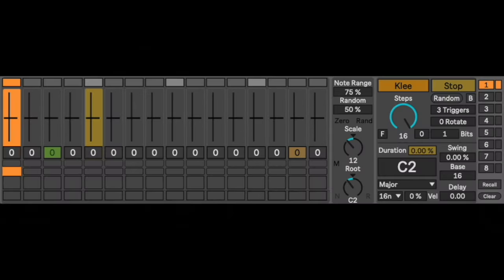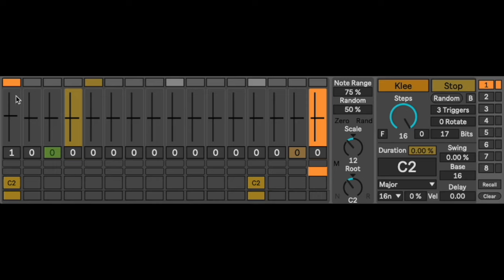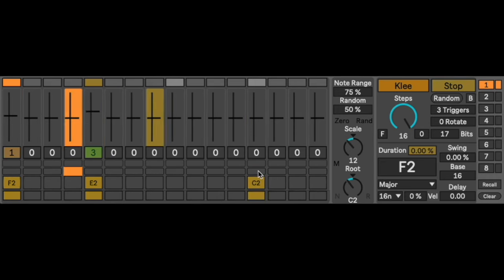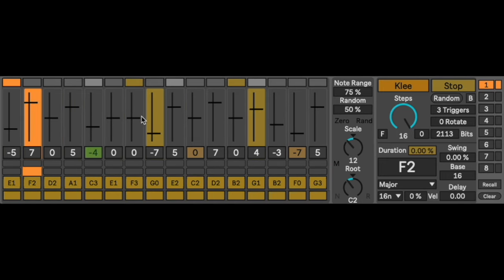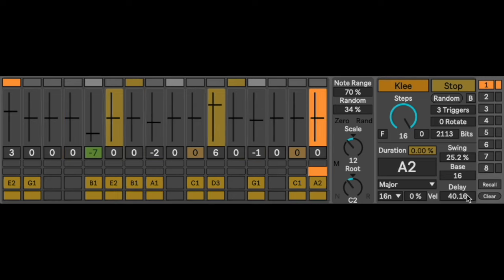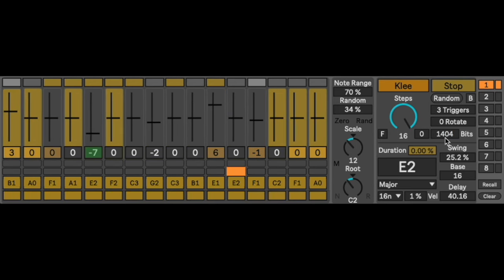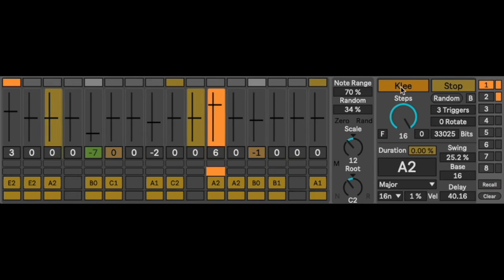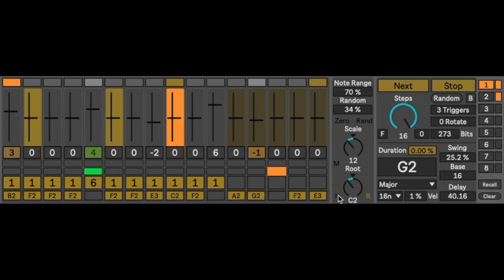The Sequencer That Adds Notes Together - KleeNext Full Walkthrough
Complete KleeNext walkthrough with creator Bradley Schirmer from White Horse. Learn how this binary bit-based MIDI sequencer adds notes together to create evolving Euro Rack-style melodies in Ableton Live.

In this comprehensive tutorial, Bradley walks you through every feature of KleeNext—from basic bit triggering to advanced ratcheting patterns in Next mode. You'll learn the unique concept behind KleeNext: instead of programming notes step-by-step, you select which of 16 bits are active, and KleeNext sums the corresponding slider values to generate MIDI notes. Changing which bits are active transforms your entire melody without touching individual notes.

Bradley demonstrates both muting systems—note mutes that create cascading pitch changes and master mutes for simple rhythmic control. You'll see the Drunk Walk feature for controlled randomness, understand how the binary bits system works for pattern recall, and explore Next mode's ratcheting capabilities with multiple trigger patterns per step.

This is the third sequencer in White Horse's trilogy alongside Cosplay and SitannSpin, bringing modular Euro Rack gate sequencing concepts directly into your Ableton Live workflow. Perfect for producers seeking generative melodic inspiration and live performers wanting unpredictable yet musical sequences.

0:00 - Introduction
0:10 - What is KleeNext
0:30 - Making Notes
1:15 - Adding Bits
2:30 - Muting Notes to other Notes
4:00 - Master Mutes
5:10 - Controls for random generating melodies
6:00 - Variable duration control
6:55 - Swing - Base
7:13 - Delay melody
8:08 - 'Drunken Walk' variable timeline
8:48 - Bits
9:30 - Random generating bits
10:20 - Presets
11:02 - Next Mode

ABOUT WHITE HORSE:
White Horse creates innovative MaxforLive devices for Ableton Live, designed by Bradley Schirmer (White Horse Recording) to expand your creative possibilities. We're proud to bring you the complete White Horse collection.

REQUIREMENTS:
• Ableton Live 11 or 12
• MaxforLive (included with Live Suite or available separately for Live Standard)
• Mac or Windows operating system

Note: KleeNext is not optimized for Ableton Push. Full control requires computer interface.